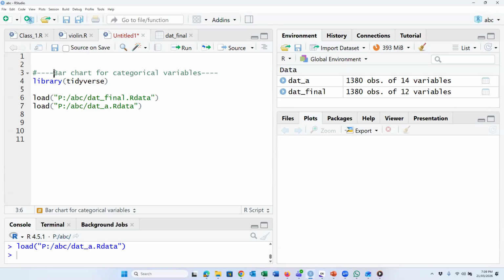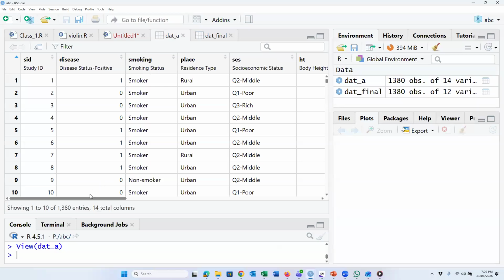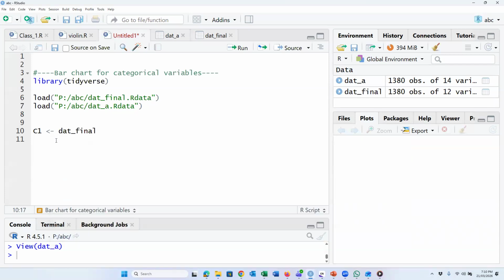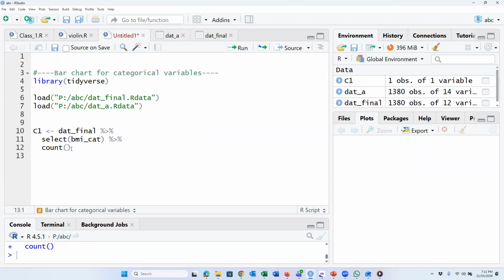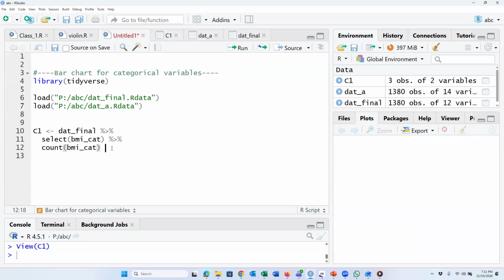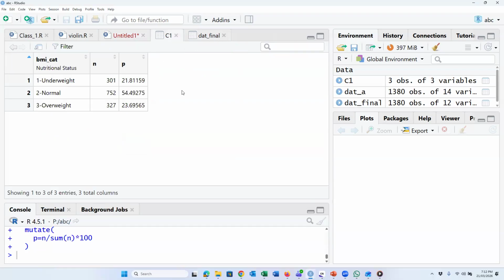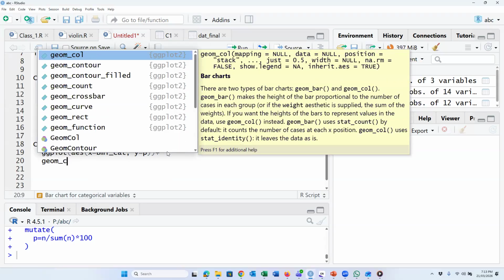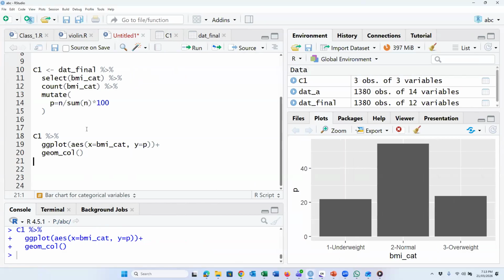How to Create a Bar Chart in R for One Categorical Variable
Learn how to create a bar chart in R for a single categorical variable using ggplot2. This beginner-friendly tutorial is useful for students, researchers, and public health professionals who want to visualize categorical data clearly in RStudio.

In this video, you will learn how to prepare categorical data, count categories, and create a simple bar chart step by step using R.

Topics covered:

Bar chart in R
Single categorical variable
ggplot2 data visualization
RStudio tutorial for beginners
Public health data analysis
Biostatistics and research data visualization

This tutorial is helpful for beginners learning R programming, biostatistics, epidemiology, and data analysis.